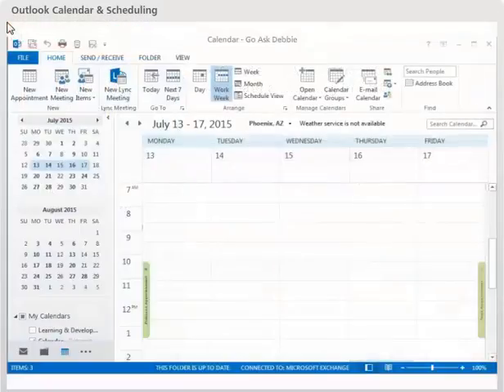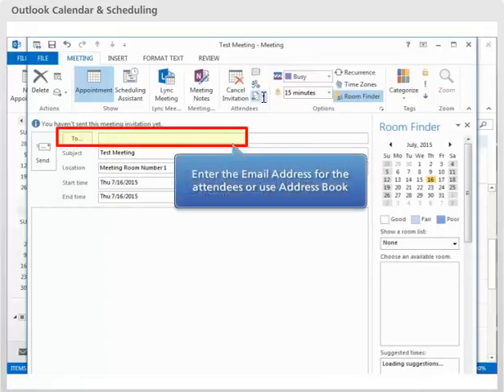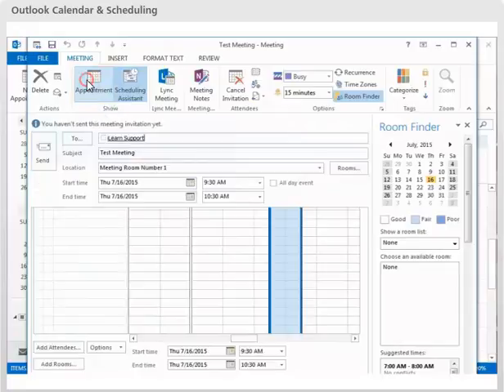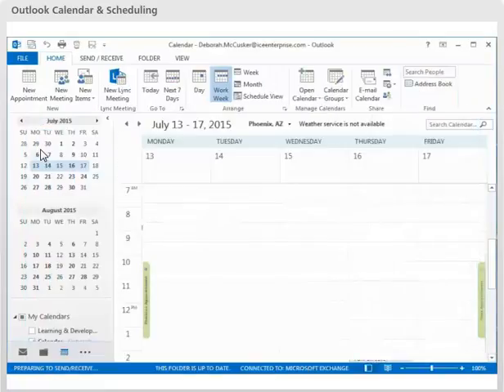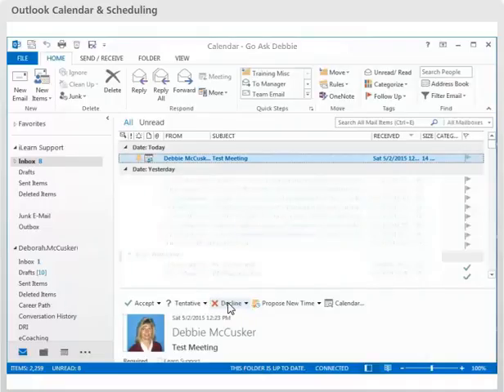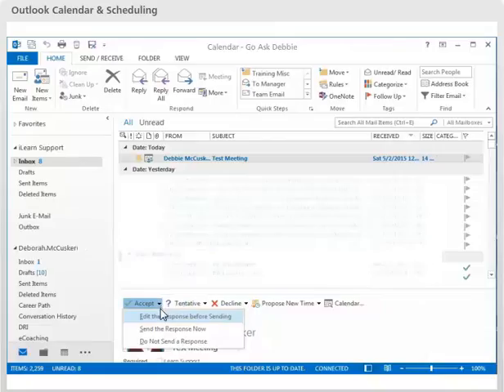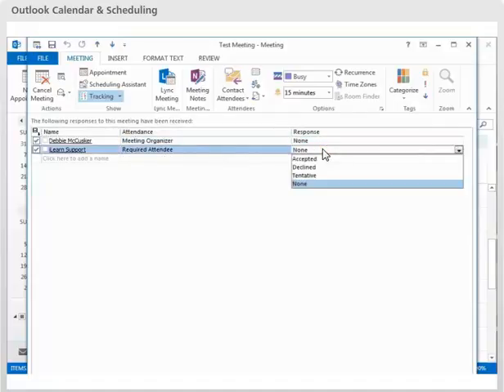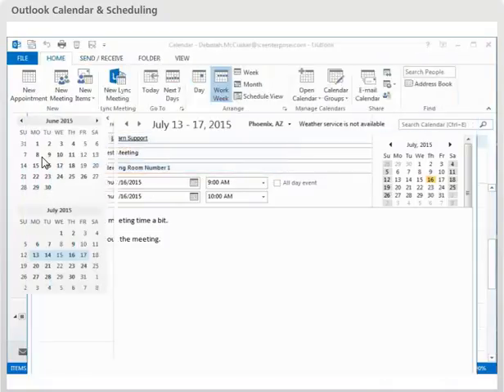Outlook Tutorial: Calendar and Scheduling Part 2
Turn Calendar Appointments into Meeting Invitations. This is Part 2 in the series.